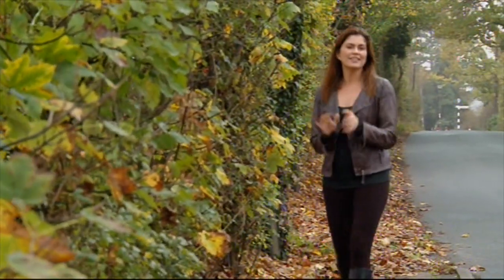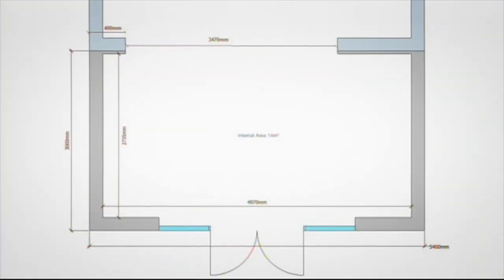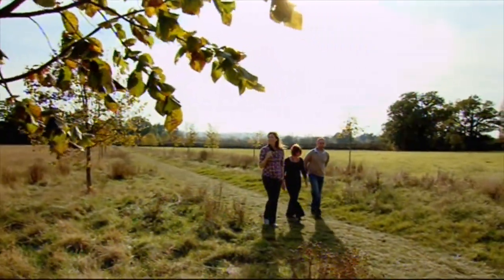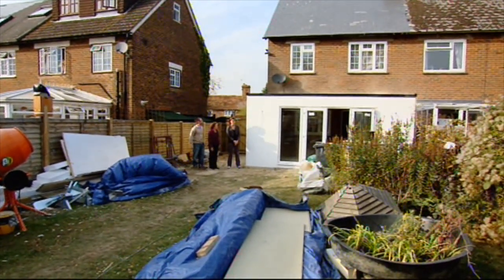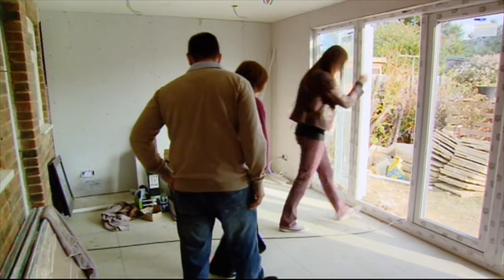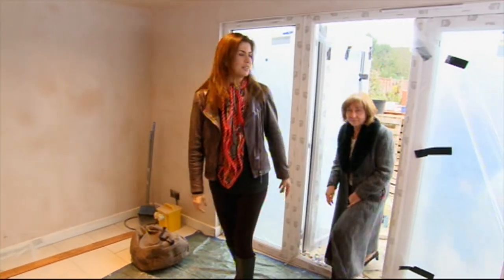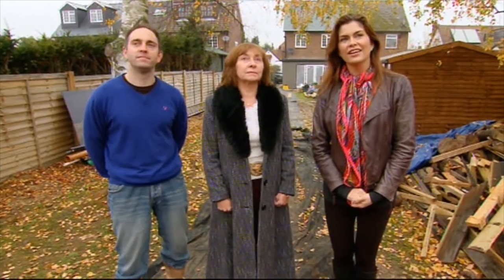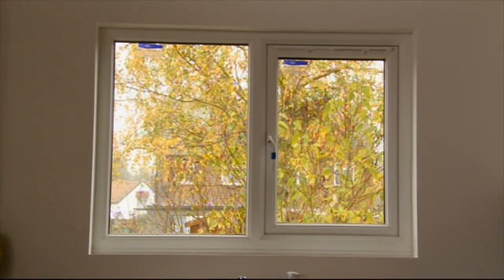Granny Annexe On My Flat Pack Home TV Show (Longer Version)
Granny Annexe on 'My Flat Pack Home'.